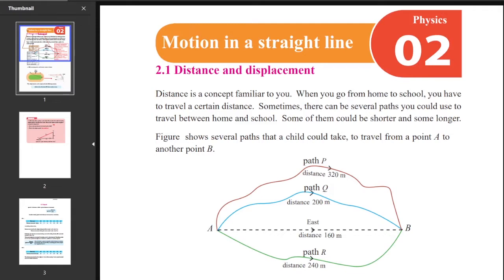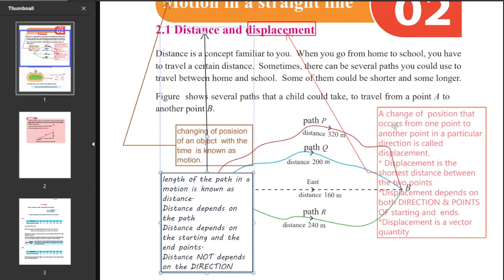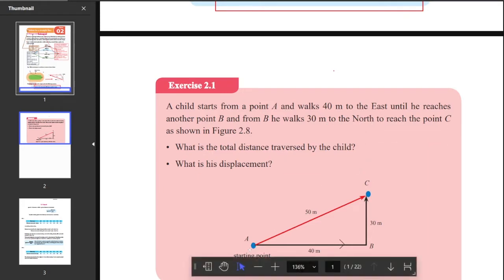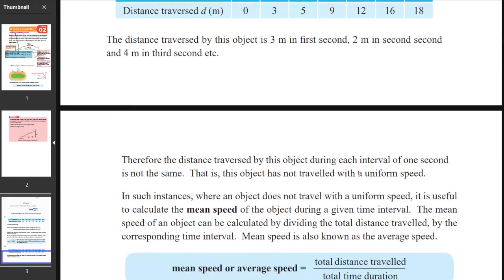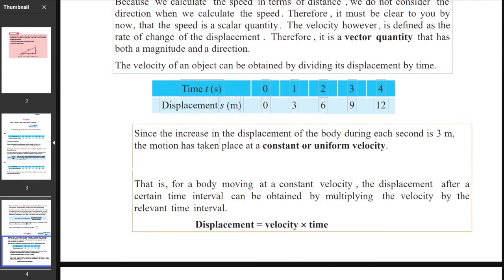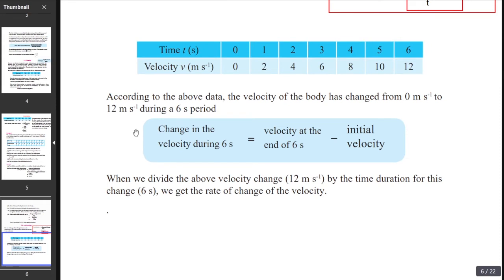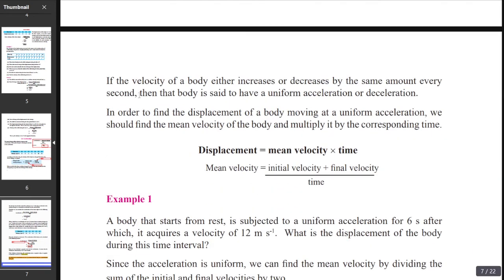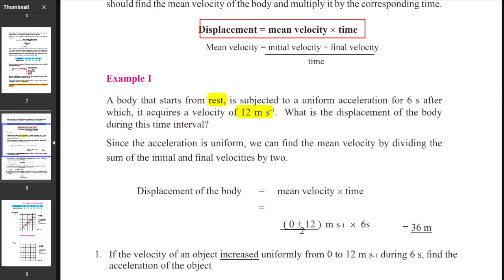Grade 10 Science Unit 02 Motion in Straight Line | Eng. med. | OL Rev.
00: 01 Motion
01:09  2.1 Distance and Displacement
09:14   2.2  Speed
14:16   2.3   Velocity
16: 18    Mean Velocity
18 :21   2.4 Acceleration
21:26    Finding  Displacement